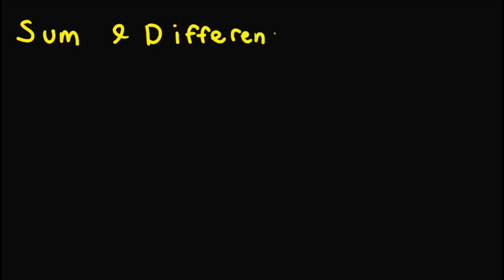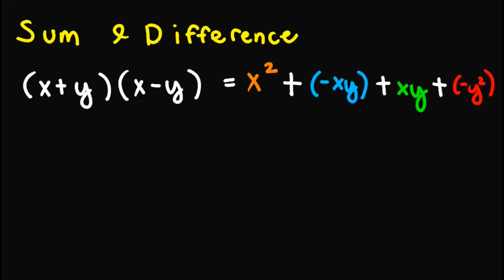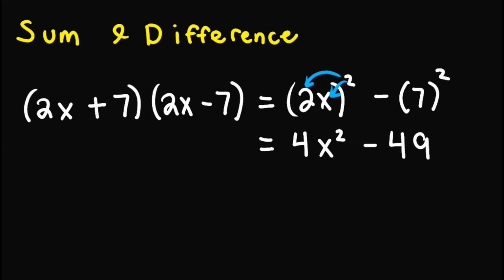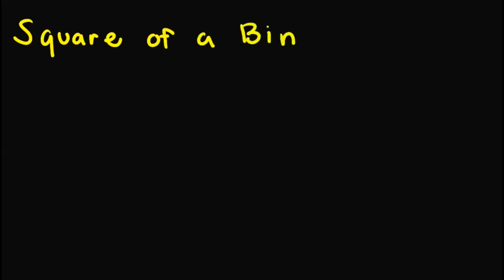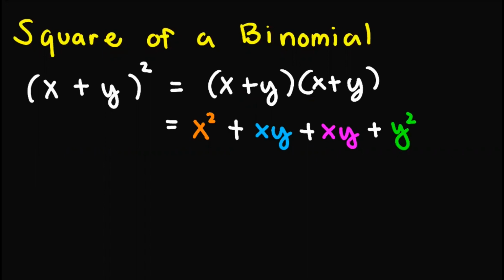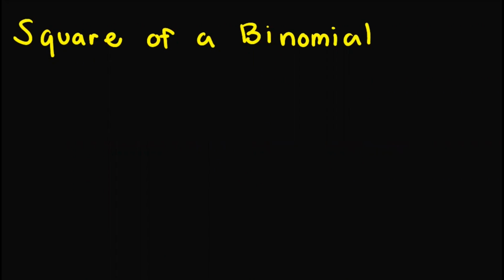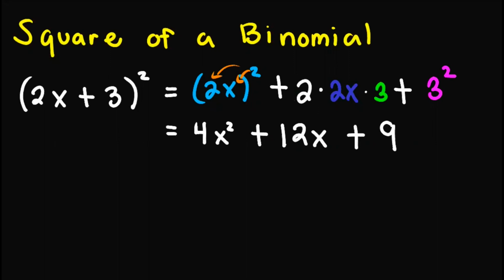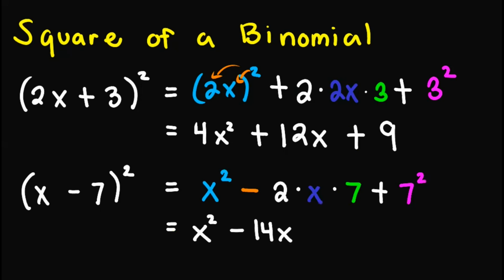SPECIAL Products of Binomials - It becomes EASY if you memorize these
Multiplying Binomials (Special Products)
1. Sum and Difference
2. Square of a Binomial

TIMESTAMPS:
0:00 - Pi Man Says Hi!
0:12 - Sum and Difference
3:35 - Square of a Binomial
8:22 - Pi Man's Final Words
9:18 - Check this out as well!